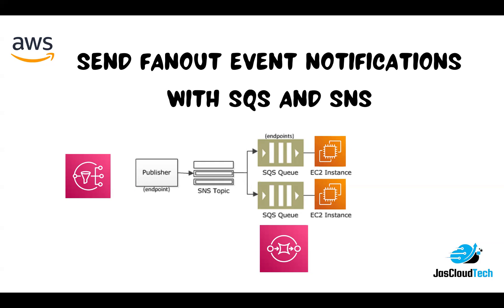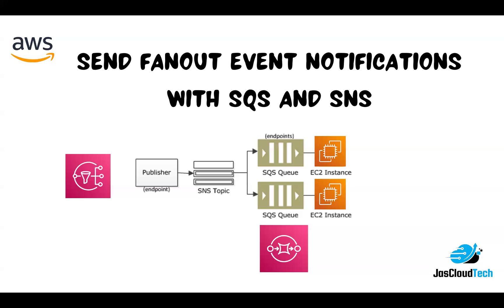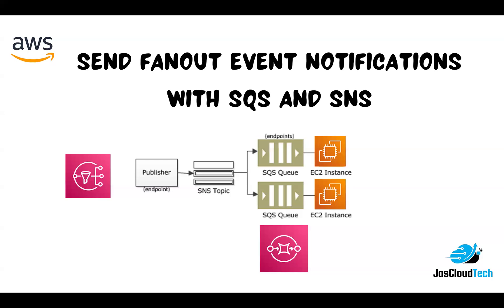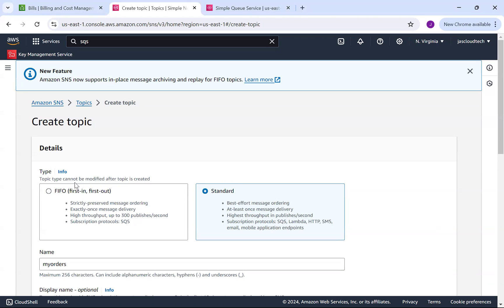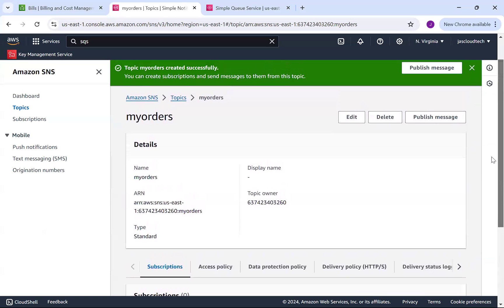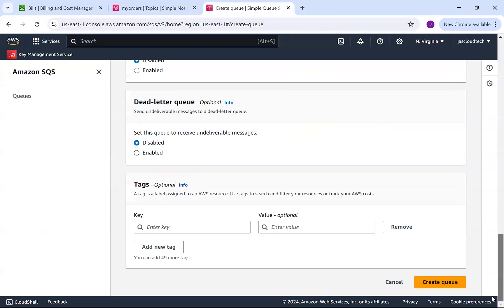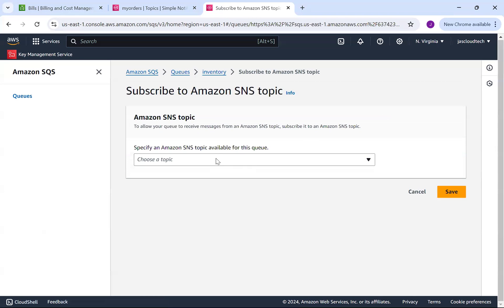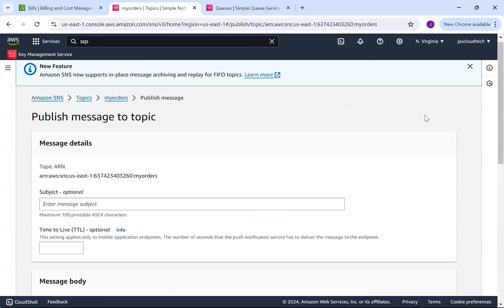Send Fanout Event Notifications Amazon Simple Queue Service SQS & Simple Notification Service SNS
implement a fanout messaging scenario using Amazon Simple Notification Service (SNS) and Amazon Simple Queue Service (SQS). In this scenario, messages are "pushed" to multiple subscribers, which eliminates the need to periodically check or poll for updates and enables parallel asynchronous processing of the message by the subscribers.

Send Messages in Distributed Application| Amazon Simple Queue Service SQS| API Request using POSTMAN